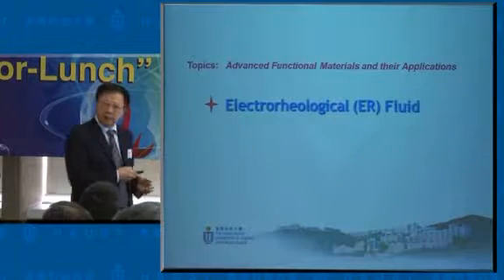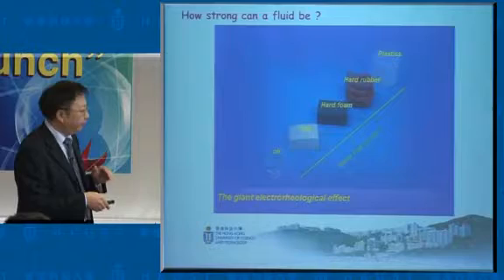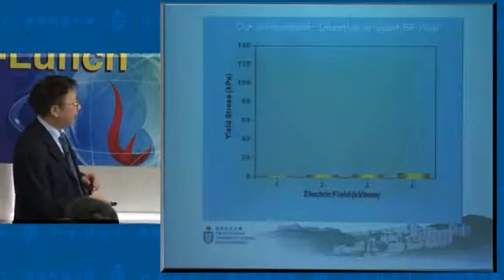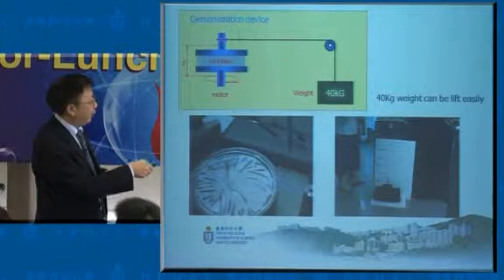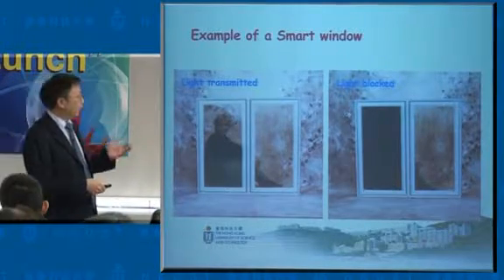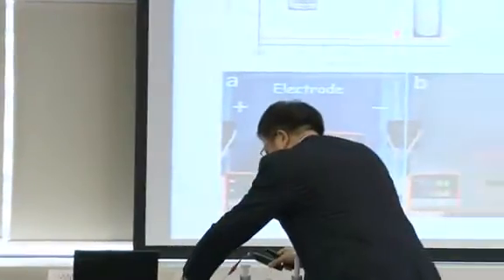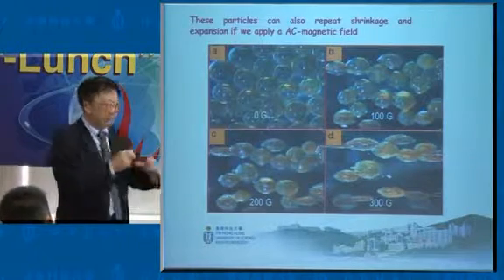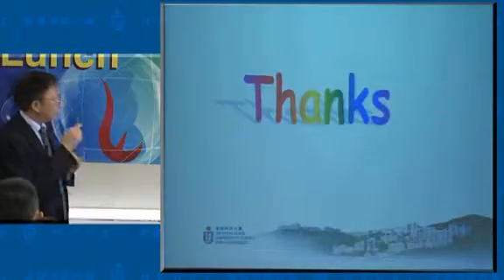Prof Weijia Wen - part 1